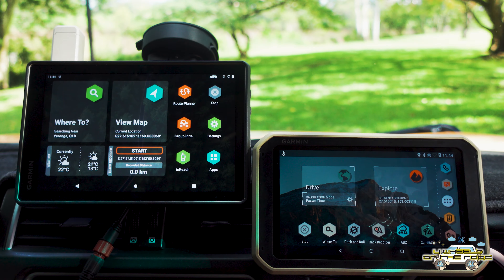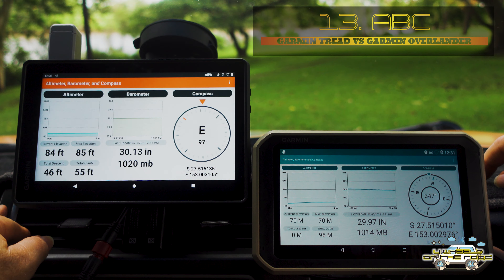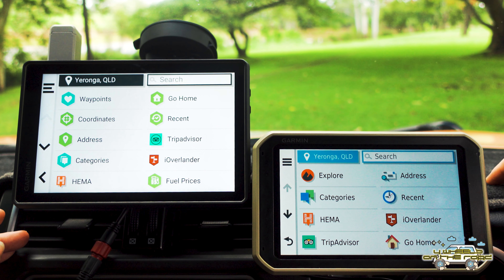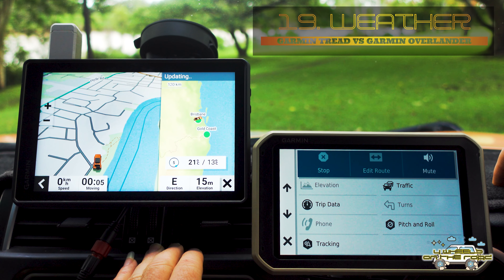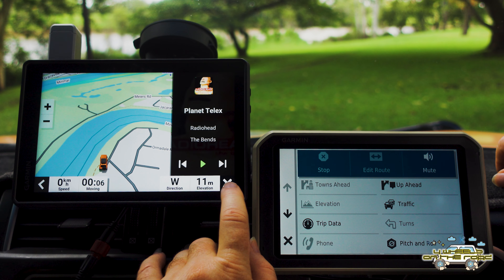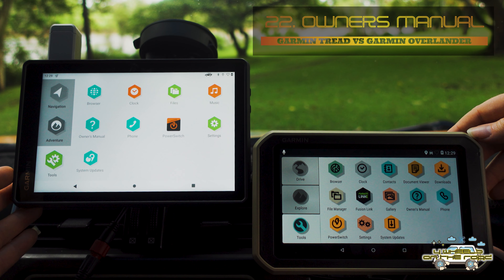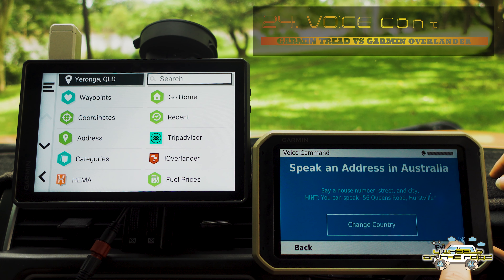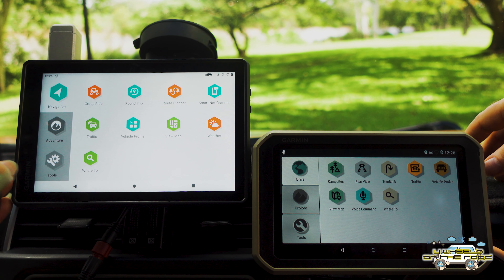Garmin Tread Overland Edition vs Garmin Overlander - Head to Head! What's The Difference? PART 2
4 Wheels On The Road
Garmin Tread Overland Edition vs Garmin Overlander - Head to Head! What's The Difference? PART 1

This week we take a look at the two flagship GPS devices from Garmin in a head to head clash to see what the differences are!  There is a lot to cover so lets get 4 Wheels On The Road and take a look!

Chapter Markers -
0:00 What Are We Taking A Look At?
0:40 Intro
0:55 What Are We Comparing This Week?
1:13 Track Recorder
2:12 ABC
2:39 Where Am I?
3:06 Search & Where To
3:40 Search Settings
4:06 Add Home Location
4:18 Trip Data
4:50 Weather
5:17 Music Control
5:42 Bluetooth Headset Sync
6:29 Campgrounds
7:40 Owners Manual
7:54 What's Been Removed - Rear View Camera
8:35 Voice Control
8:35 Obvious Differences - Garmin Inreach
9:30 Group Ride
9:52 Group Ride Radio
10:05 Leave A Comment
11:11 Summary So Far - Who Are They For?
11:40 Don't Forget To Like, Comment & Supscribe